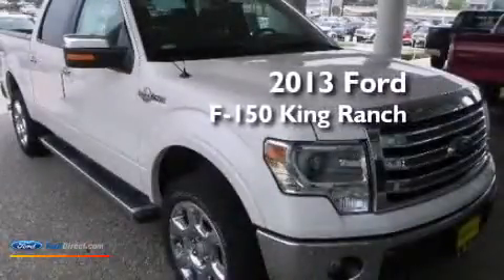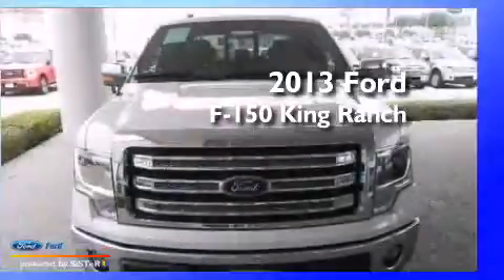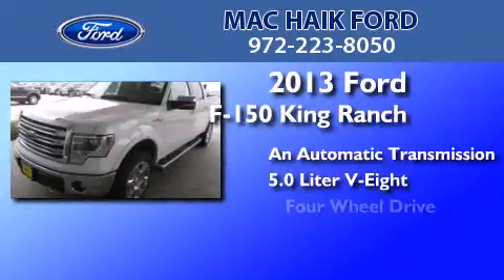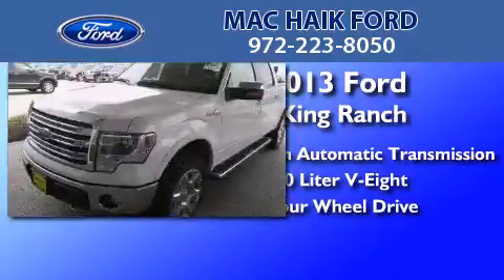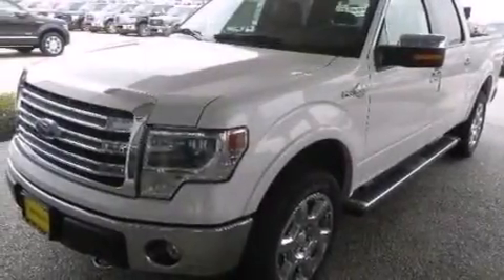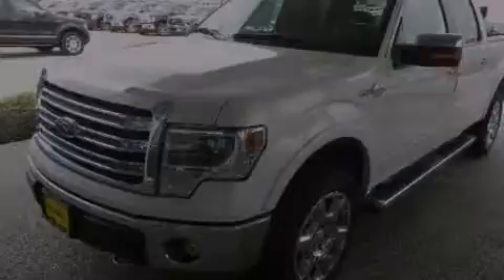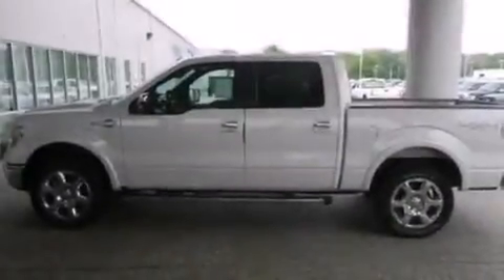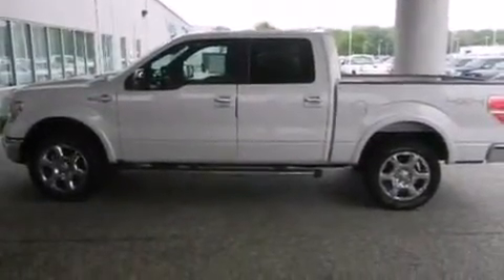2013 Ford F-150 King Ranch DeSoto TX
We are proud to present this 2013 Ford F-150 King Ranch . We have been honored to serve the DeSoto TX area , we promise that your experience at our dealership will exceed your expectations ! Year : 2013 Make : Ford Model : F-150 King Ranch Engine : 5.0L V8 32V MPFI DOHC Trans .